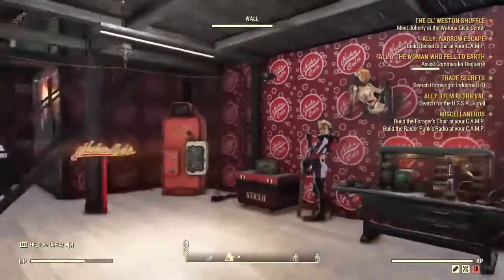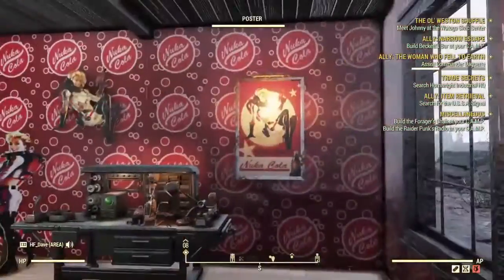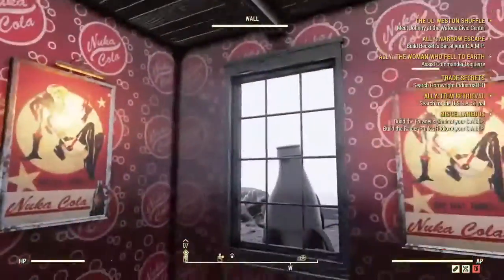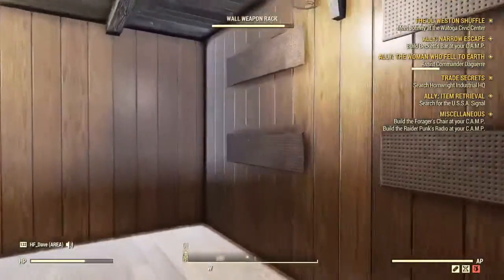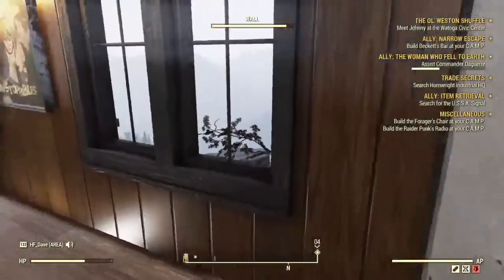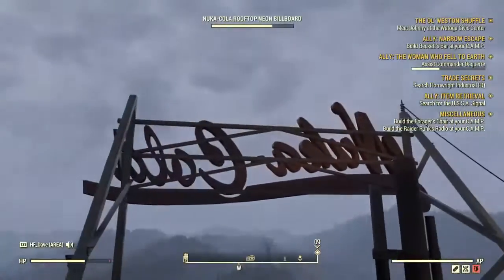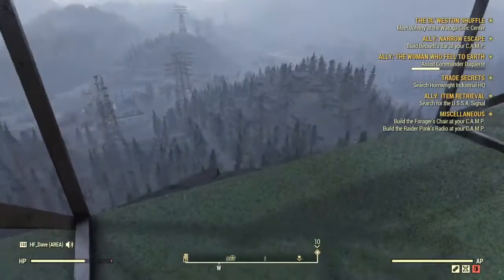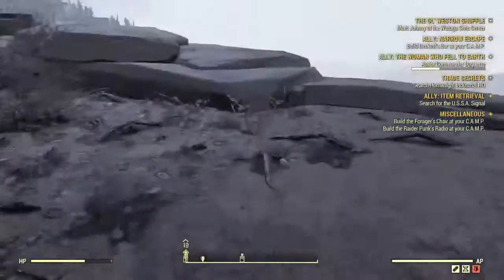Our C.A.M.P. - Nuka Cola HQ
We thought we would take you on a quick tour of our C.A.M.P. nestled in the hills East of Site Bravo. Our facility is a four-story brick building with a large glowing Neon Nuka Cola sign up on top. On the outside of the building are glowing neon letters that spell Nuka Cola W.V. H.Q. To the left of the building is a patio, to the right of the building three water purification facilities.

The first floor is laid out to be a sort of museum to Nuka Cola. The second floor holds all of our workbenches. The third floor holds the offices for the building, an armoury and the power center behind a large steel rolling door. The fourth floor has a comfortable seating area with a roaring fireplace and sleeping quarters for the facility manager. The roof serves as an outside lounge with astroturf floor, lounge chair and cooking stove.

The exterior of the building is protected by five heavy red-painted machine guns and various Nuka-Cola statues can be found in front of the building.